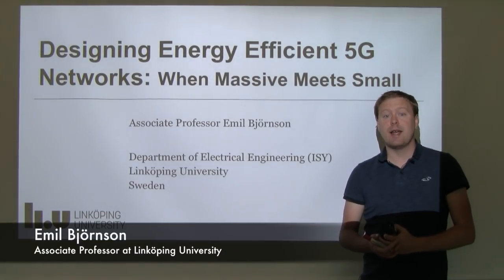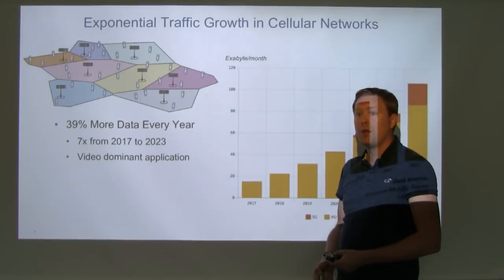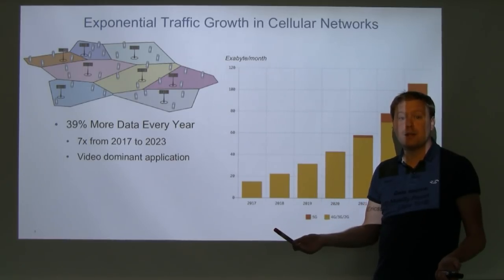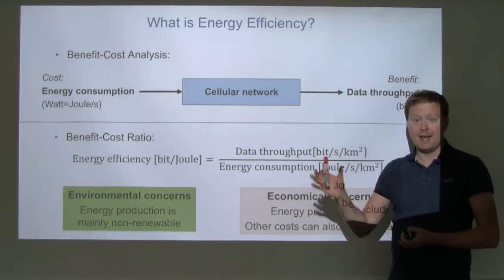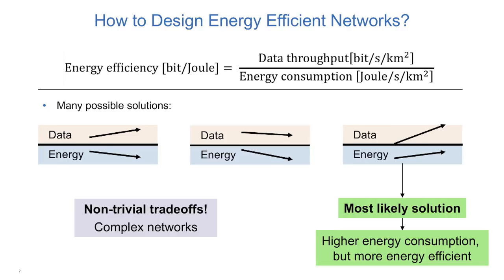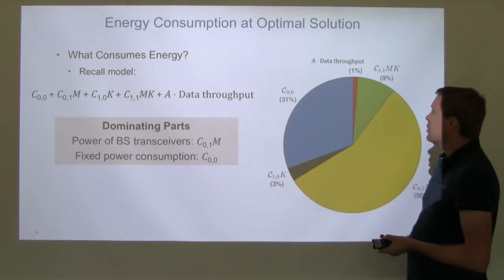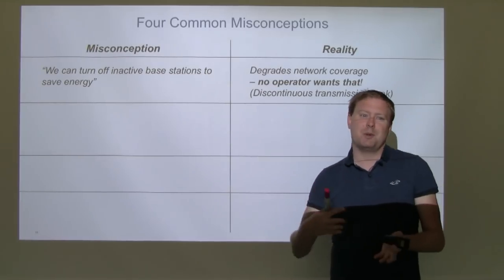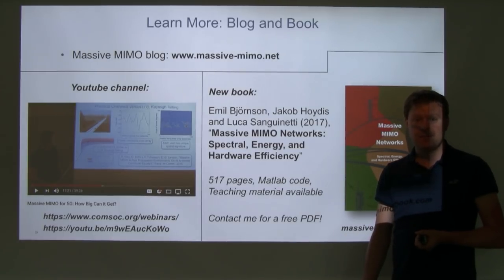Designing Energy Efficient 5G Networks: When Massive Meets Small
This talk covers the basics of energy efficient communications in cellular networks, with focus on power control, cell densification, and Massive MIMO. The speaker is Associate Professor Emil Björnson, Linköping University, Sweden.